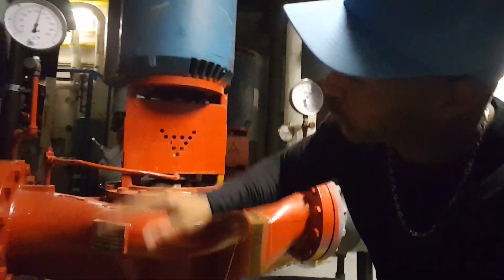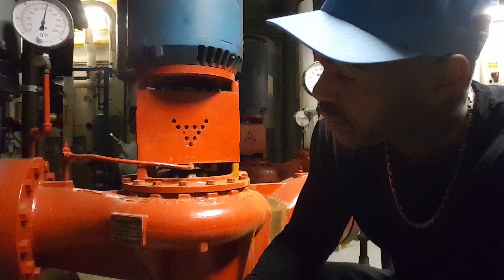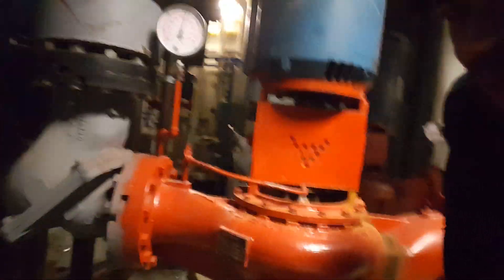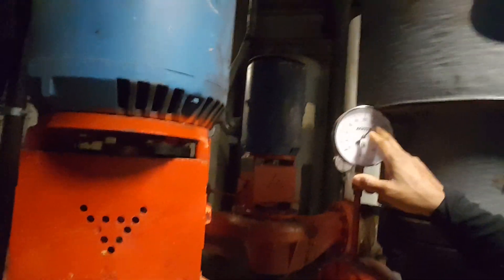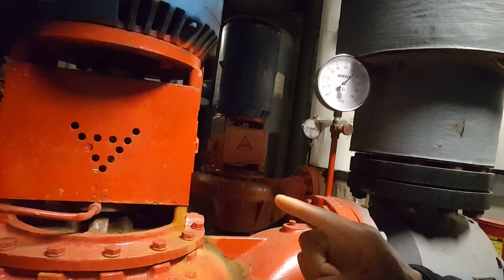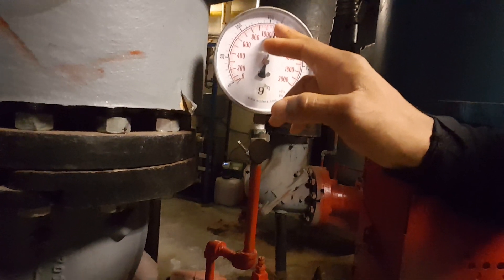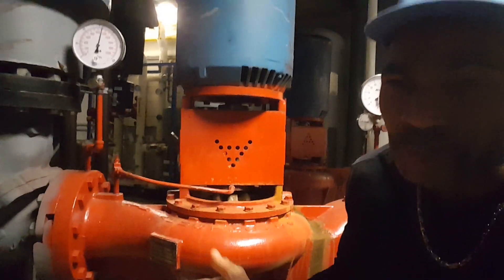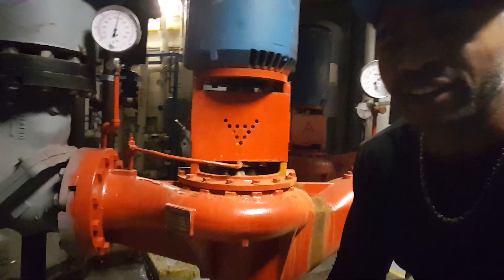Water Pumps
Pumps are used for water flow in hvac system to carry hot and cold water often.  Some are large pumps and some smaller.